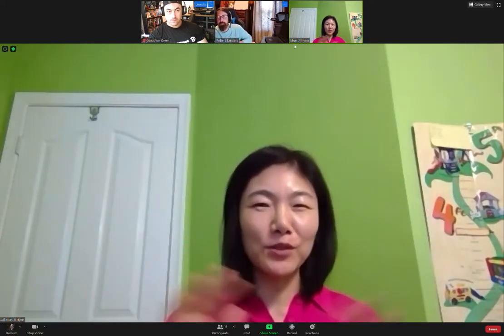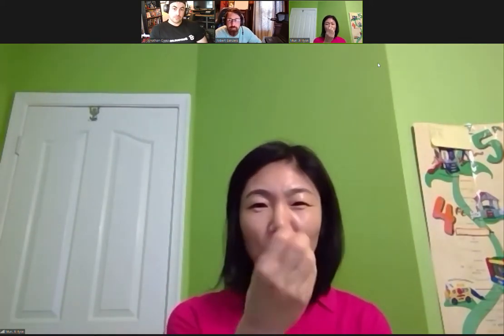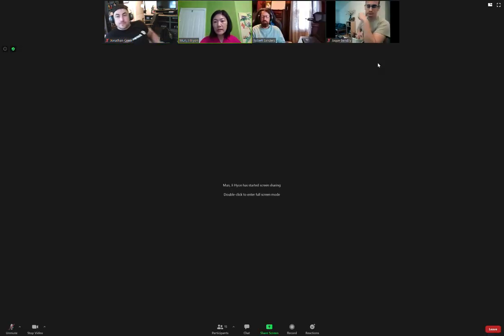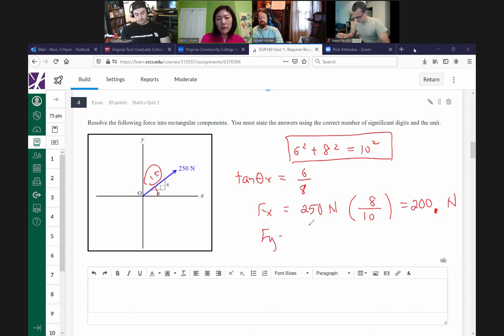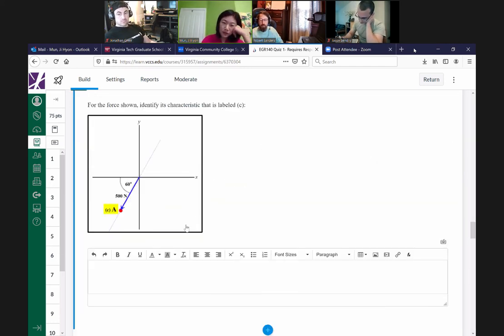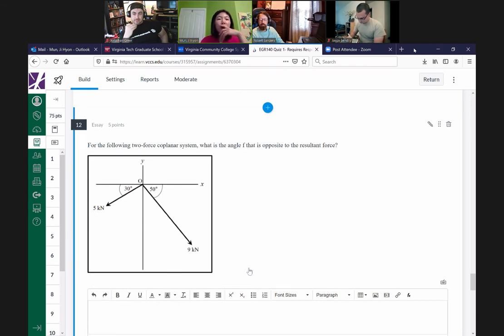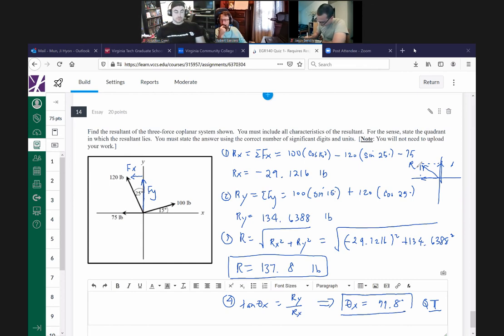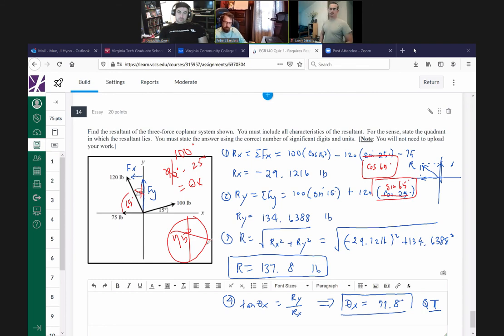Statics Class 9-14 First Half (Quiz Review)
This is the first half of the class where we go over the quiz answers.